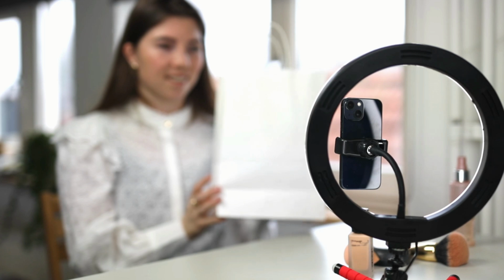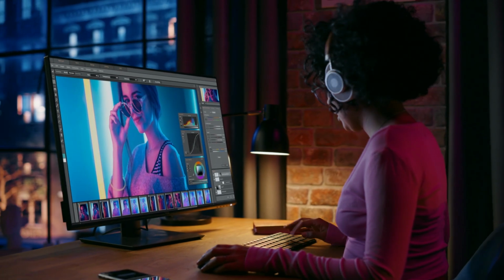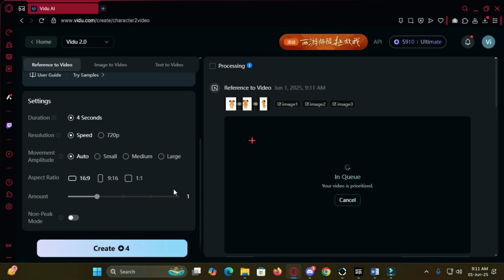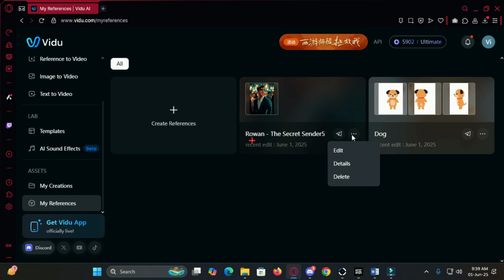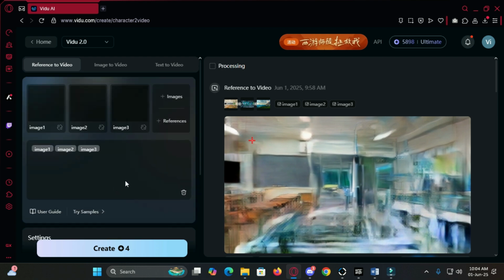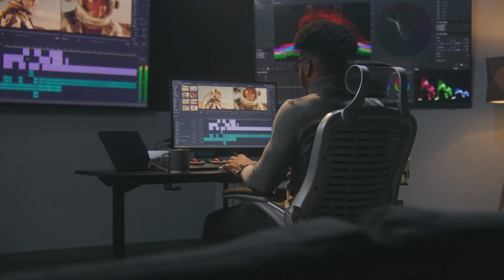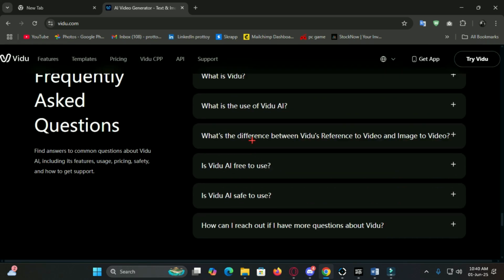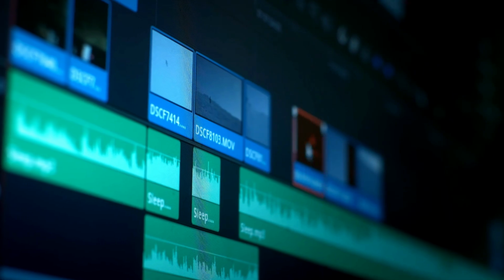How To Generate Awesome Ai Video Content? Vidu Ai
Code: N7BIGJ
(You guys can receive extra free points upon signing up)